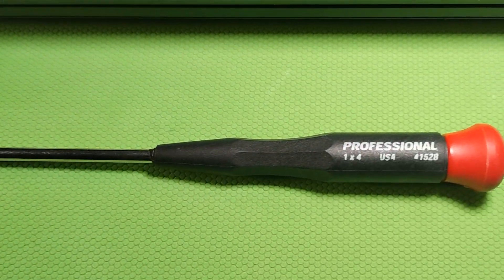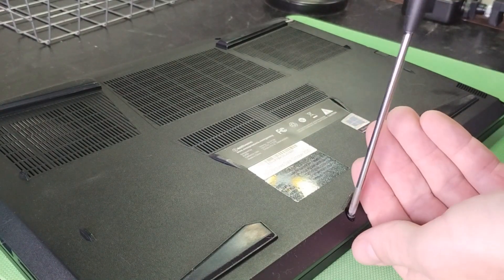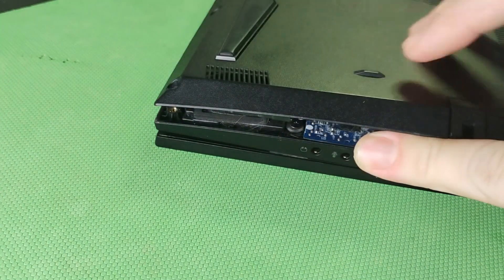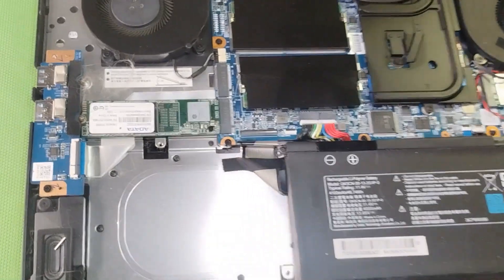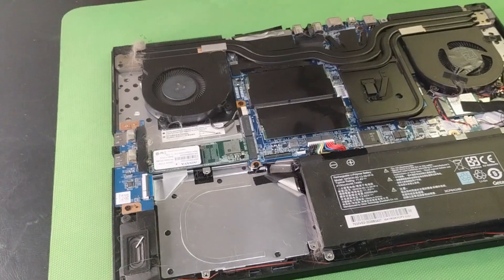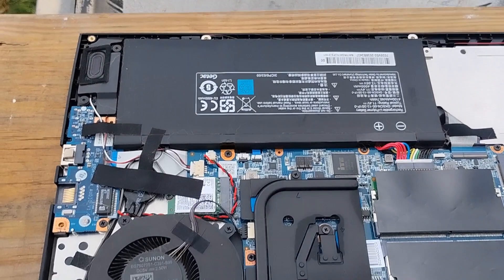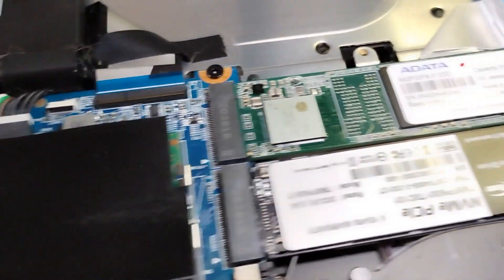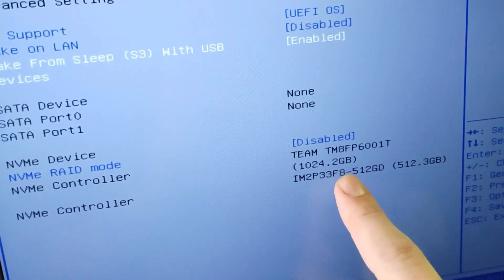Walmart Gaming Evoo EG-LP-7 Laptop - How to Install or Replace M.2 Hard Drive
No frills step by step on how to install an additional M.2 drive and clean out the cooling system.  This is specifically for the EG-LP-7 but is also applicable to a number of models.